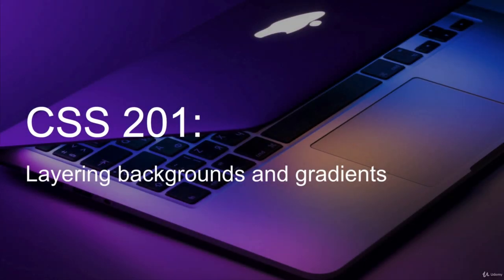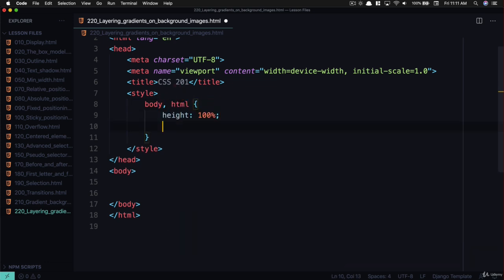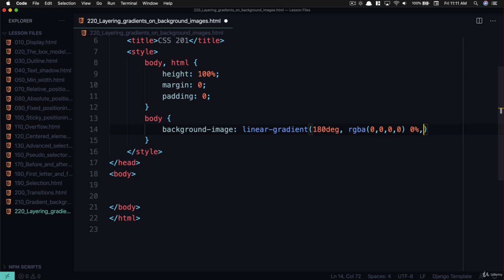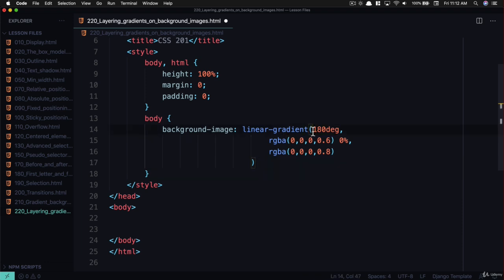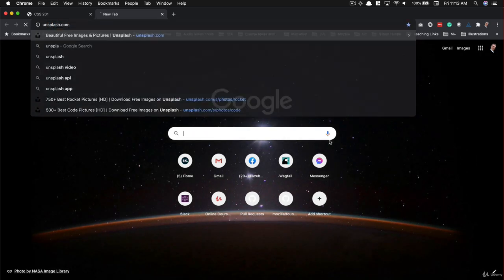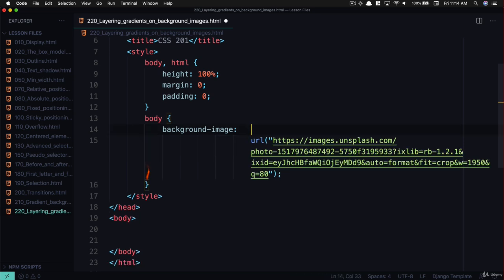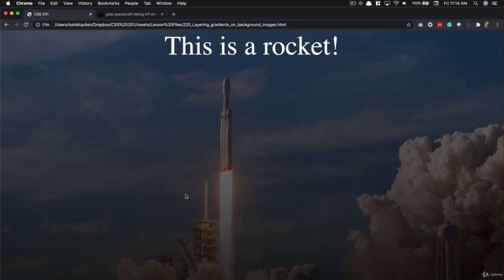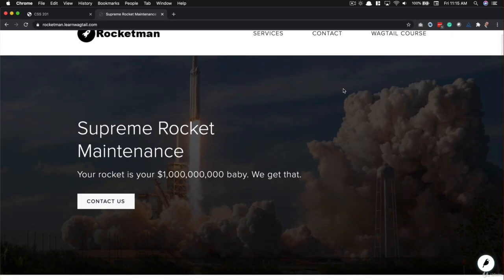22 How to layer backgrounds and gradients together